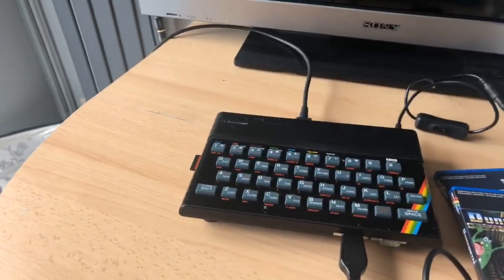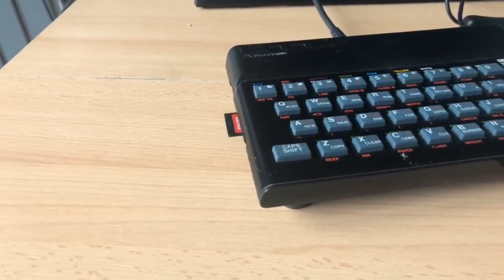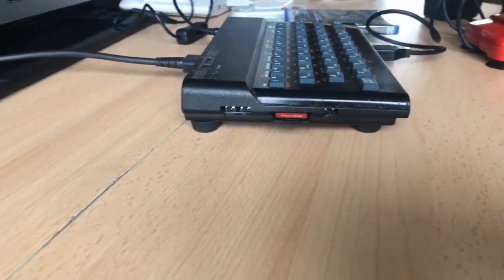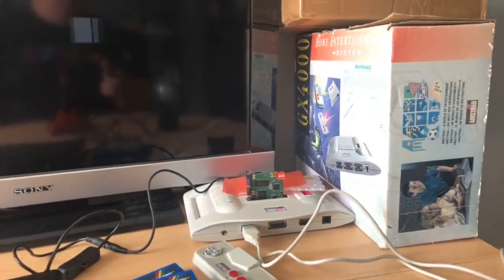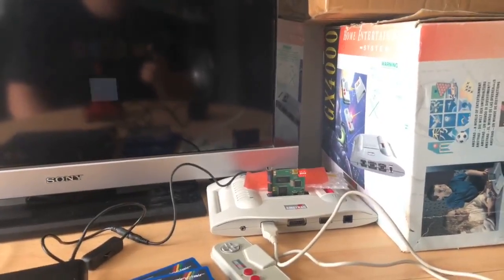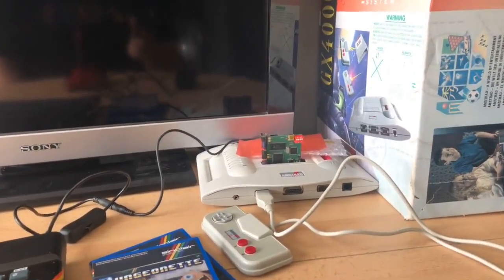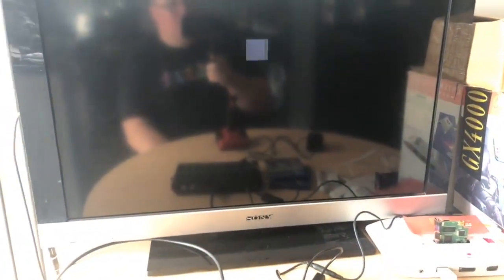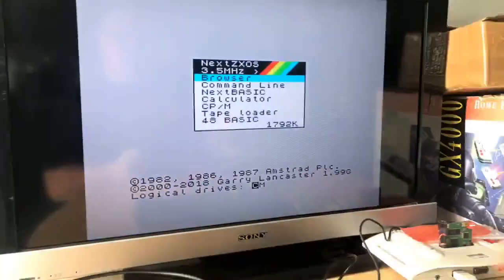ZX Spectrum Next - Real hardware accelerated classics tests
A live Facebook video from 22-08-18 showing a selection of classic Sinclair ZX81, Spectrum 48k and 128k games running in the new accelerated modes on ZX Spectrum Next real hardware.